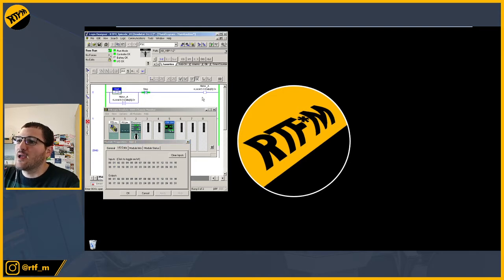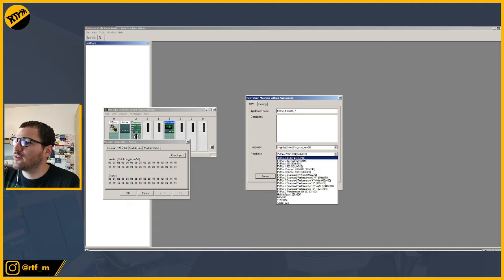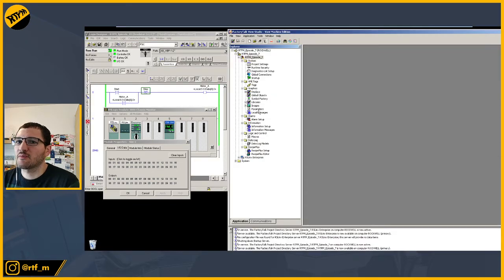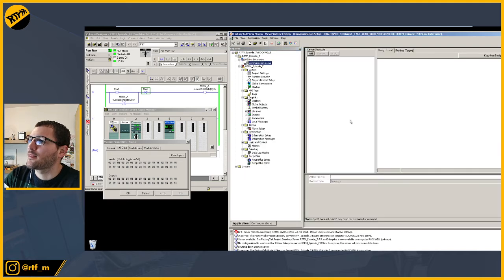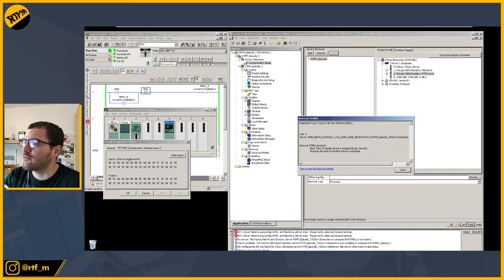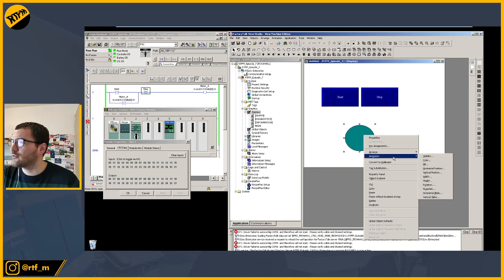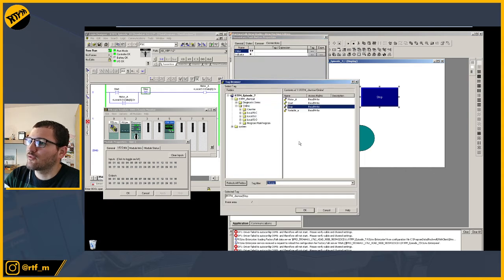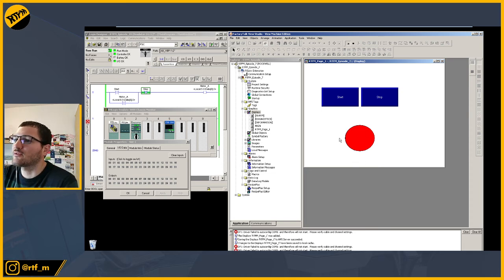RTF*M | RS Logix 5000 Emulate | Getting Results Guide | S01EP7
▶️ In today's episode we're going through Chapter 6 where we demonstrate how our newly simulated PLC environment can be connected to a HMI (Human Machine Interface) system via RSLinx Enterprise by linking our Virtual Controller to the powerful FactoryTalk View ME (Machine Edition). Not only have we shown the steps to get to the above but we also have a bonus scene by configuring a simple page on FTView ME to be able simulate an ON & OFF function via HMI push buttons.

▶️ Wanna get in touch? Please do so via our Instagram page.